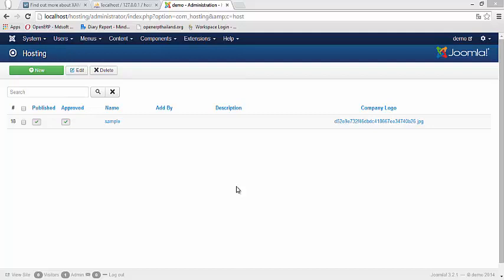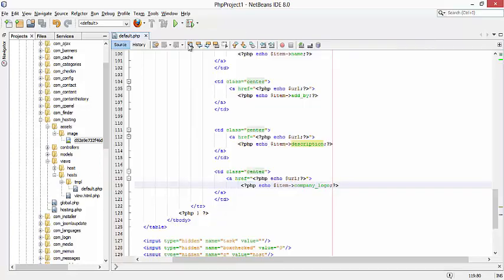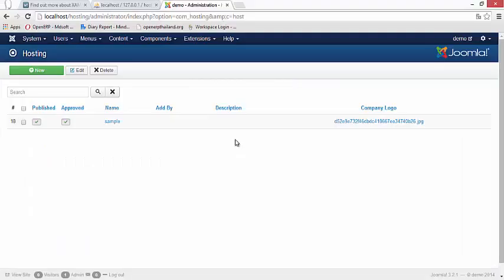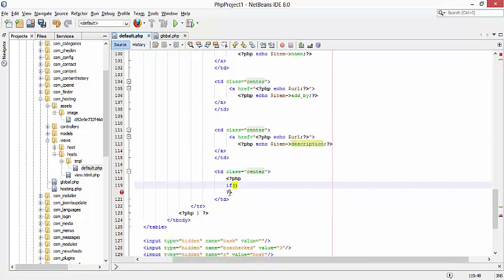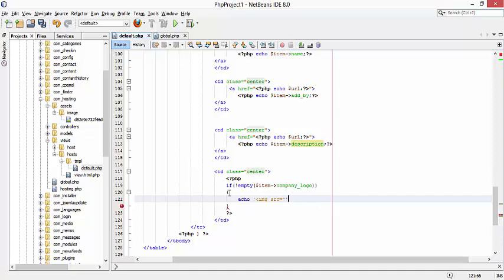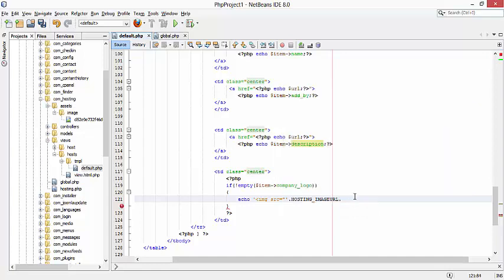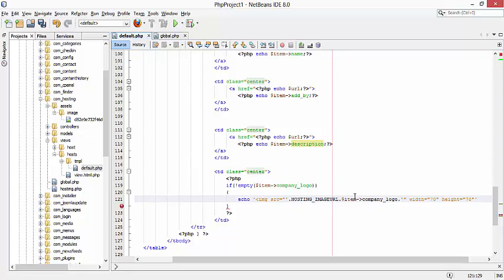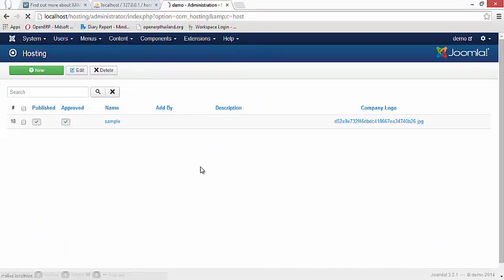Joomla 3 Developing Component: 8th How To Show Image On Layout template tmpl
This tutorial will teach you on how to get the stored image and show it on the layout